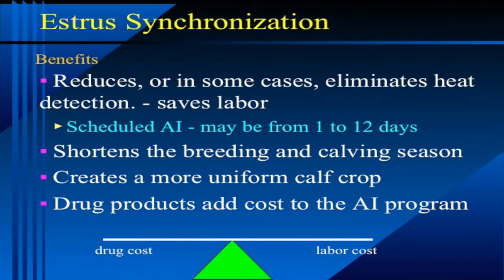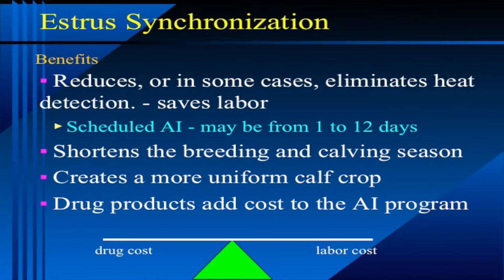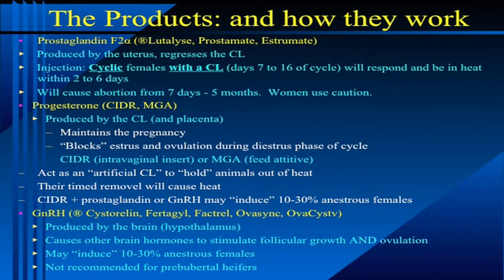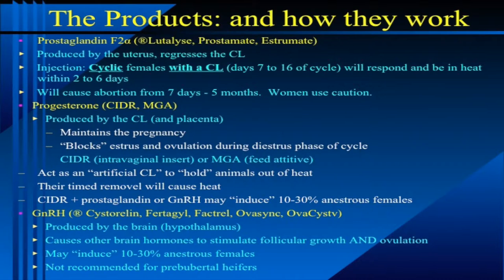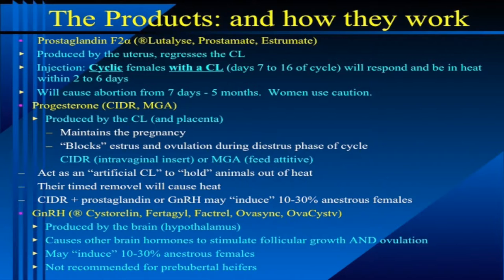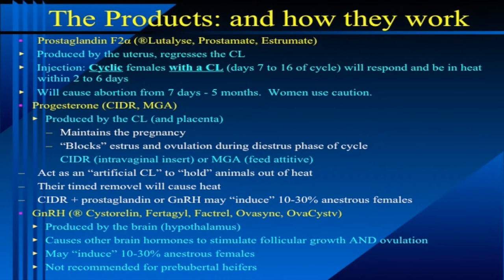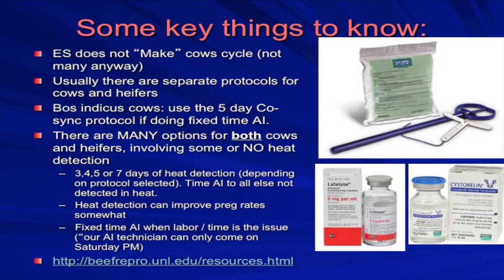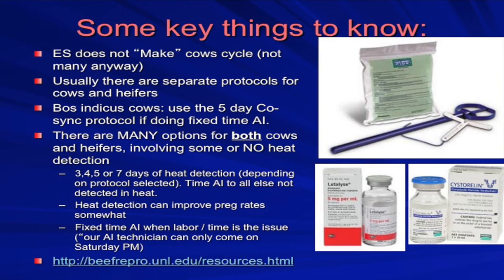Bruce Carpenter - Cattle Reproduction - Estrus Detection and Sync Lecture - C